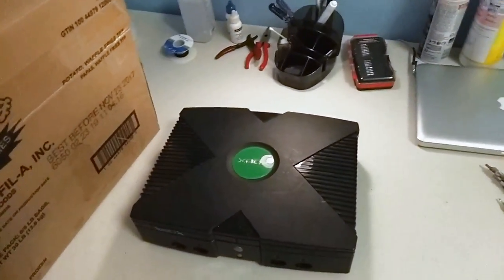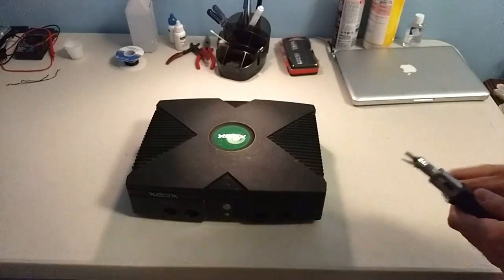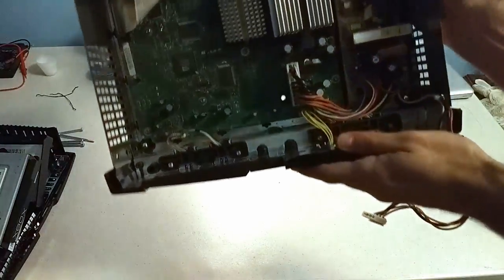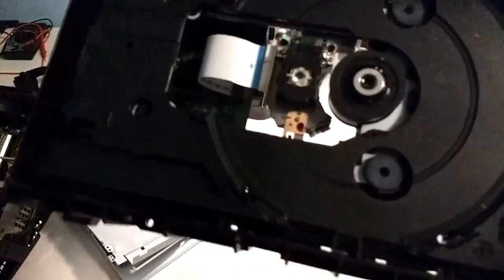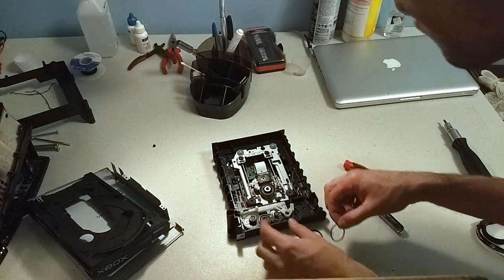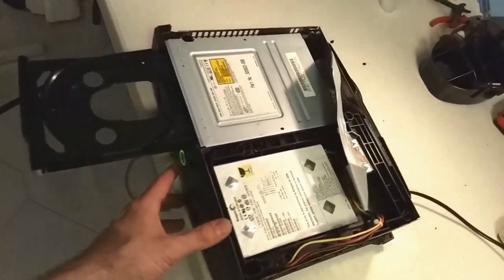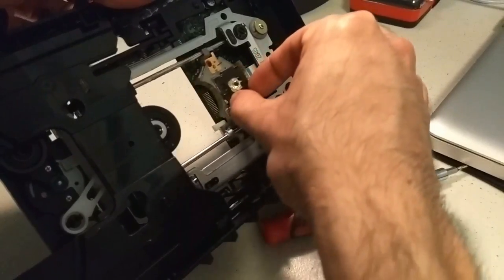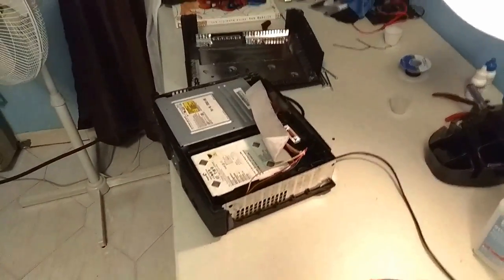Ebay Repairs- How to repair a stuck DVD drive on the Original Xbox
I saw this Xbox on ebay that was being sold for parts due to a malfunctioning disk drive. I take you through some troubleshooting steps and then show you what I did to repair it. These methods are are very likely to work for you if your DVD drive is jammed or is giving you an error message.